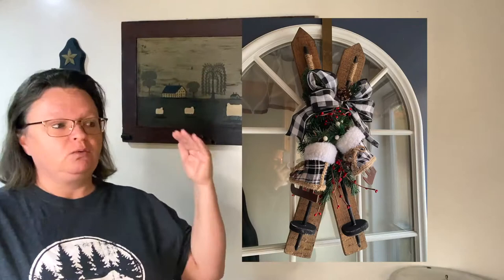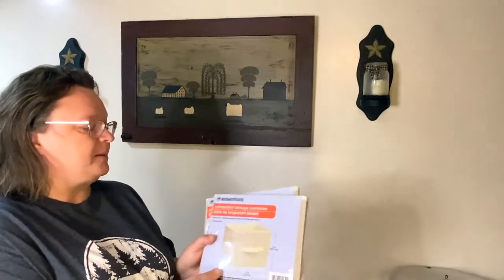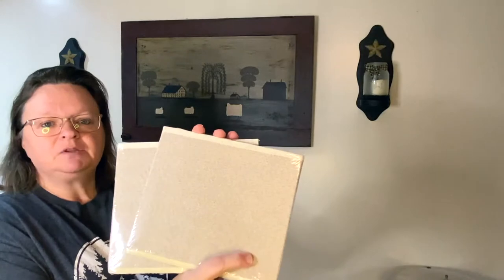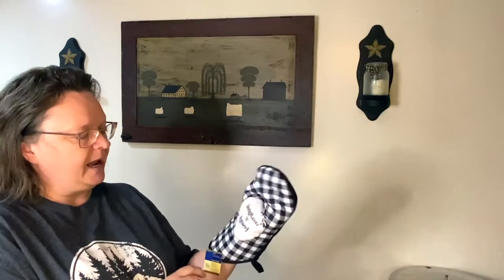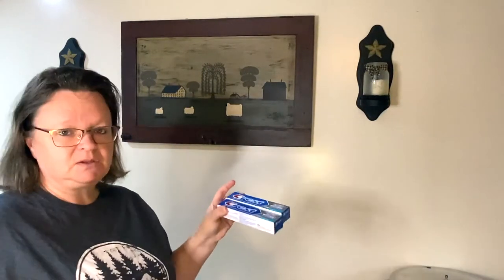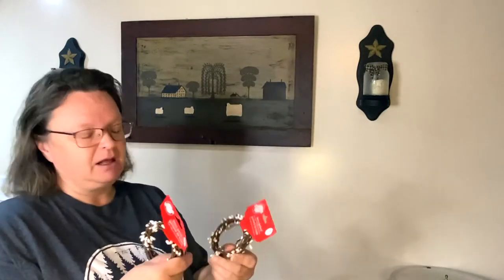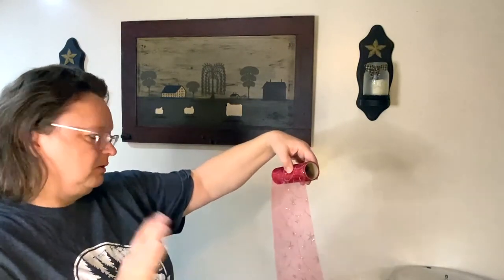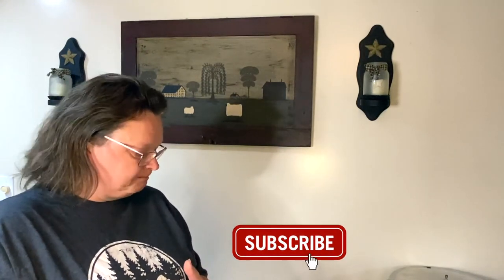Dollar Tree Haul | $1 Awesome Preps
Bought a few items for my preps and some Christmas | Holiday decor a dollar tree.